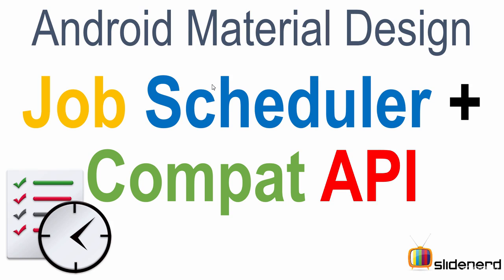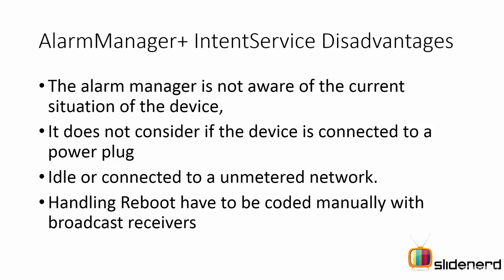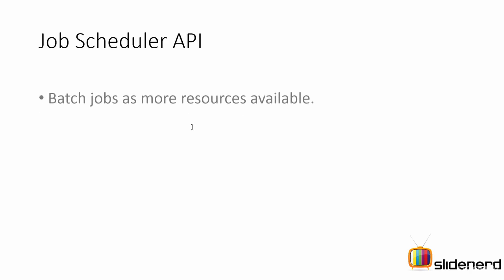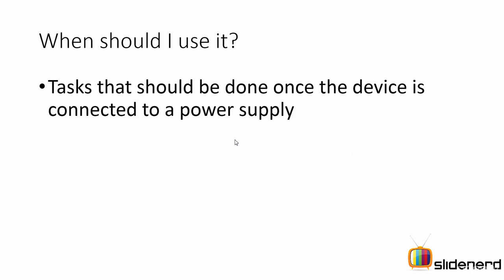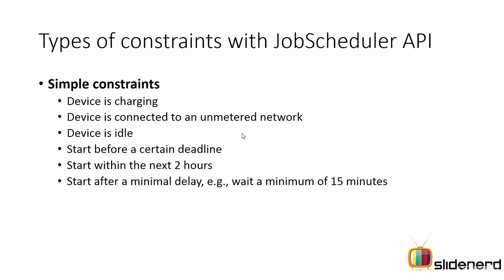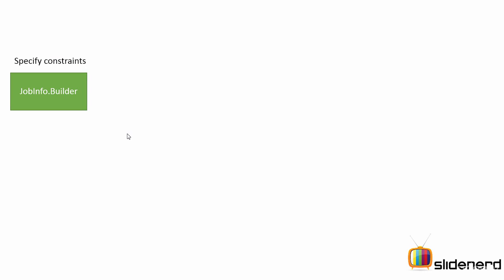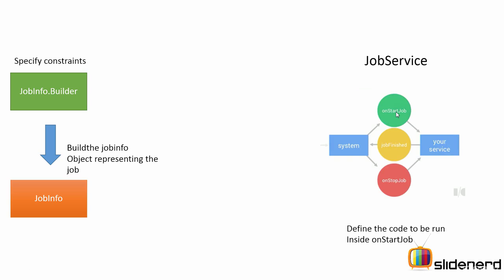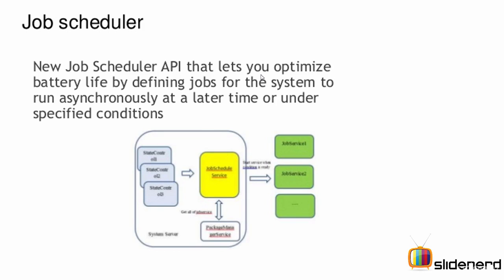4 The JobScheduler Service API